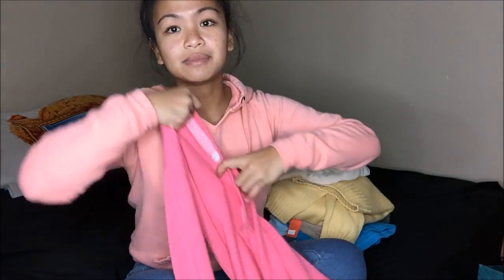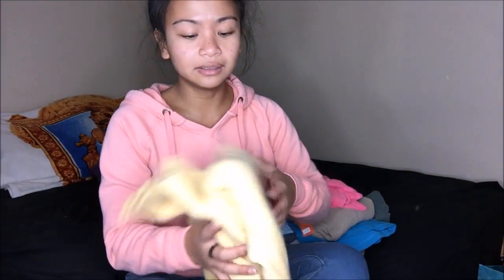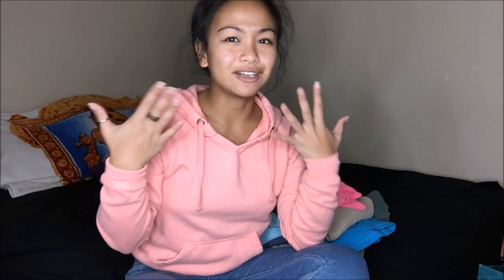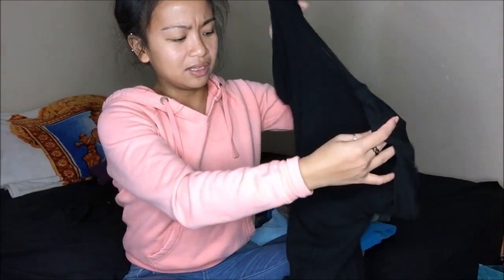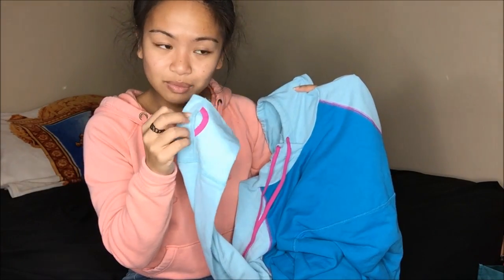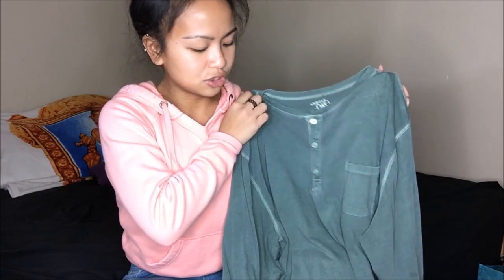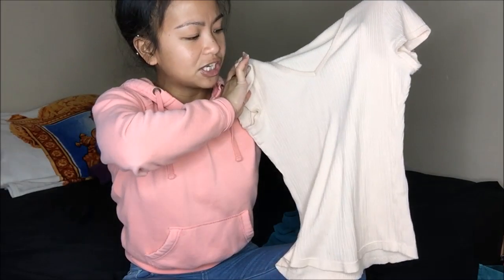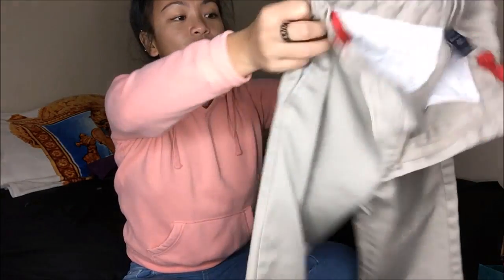Helping Hands Thrift Haul | Camille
-- Obsessed with potatoes, sugar smelling beauty products, the number 5 & animals